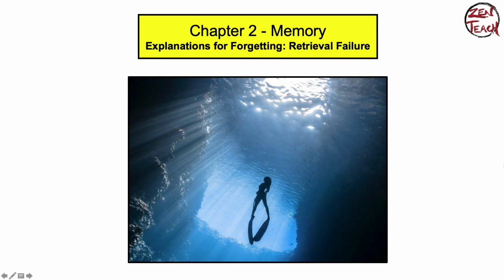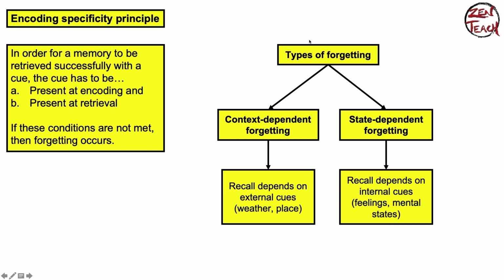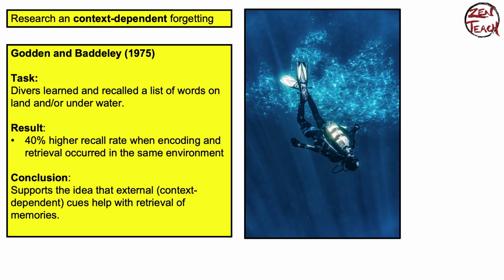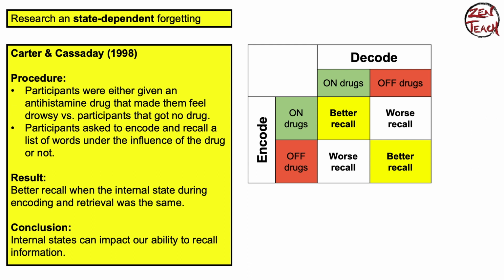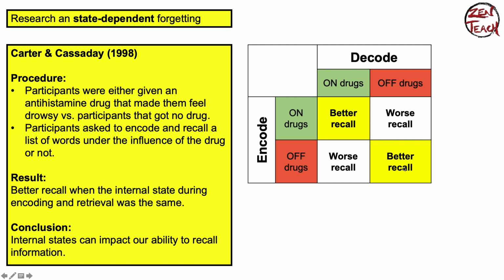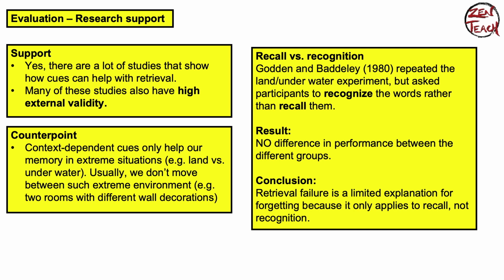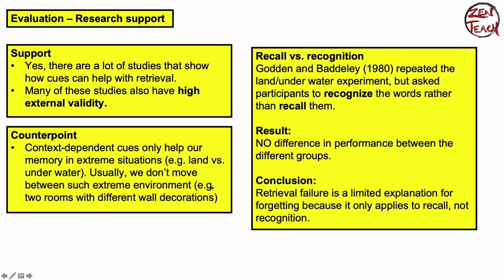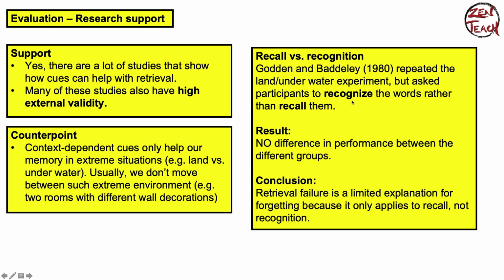Memory - Retrieval Failure (Explanations for Forgetting)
Video Content:
Encoding Specificity Principle, Context-Dependent Cues | State-Dependent Cues | Real World Applications | High External Validity | Recall vs. Recognition